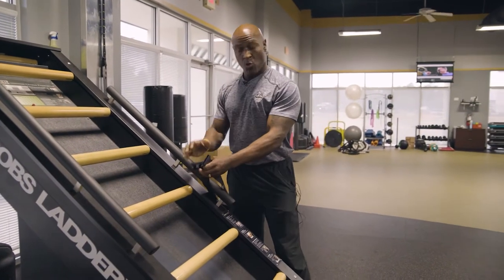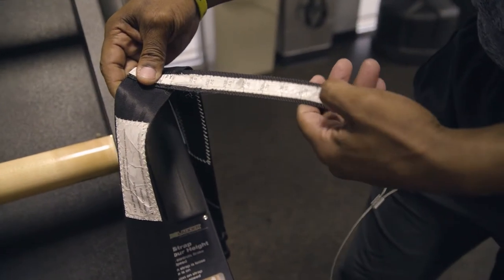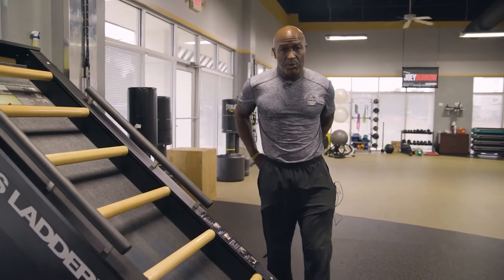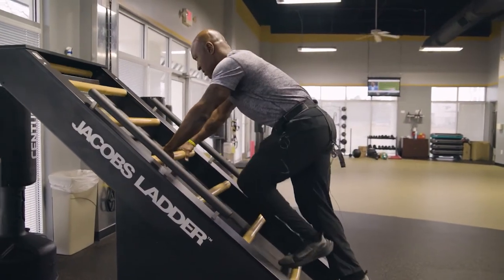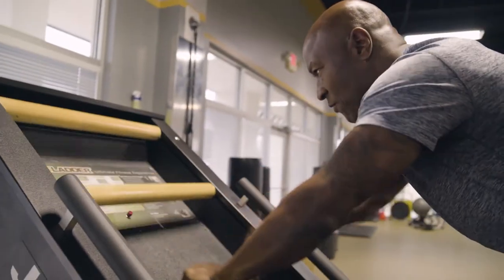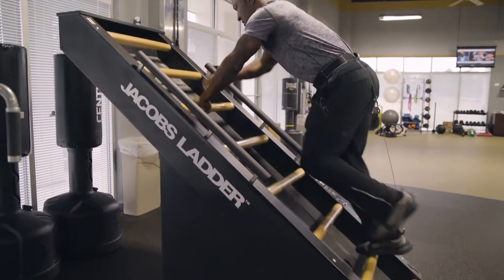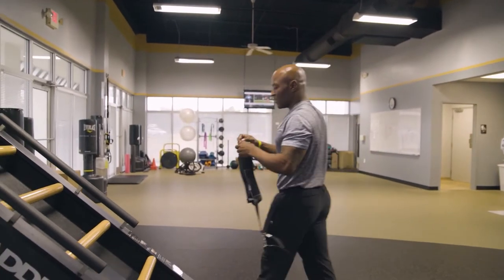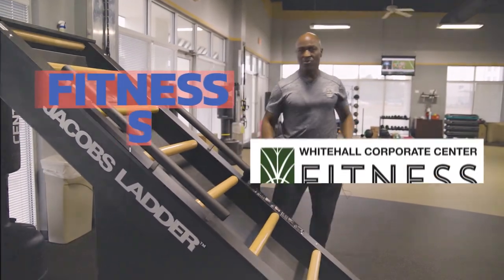How to use the Jacob's Ladder at Whitehall Fitness Center (Tutorial)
At Whitehall Corporate Center, enjoy personal training session with qualified instructors at a discounted rate, courtesy of American Asset Corporation. Your first 45-minute session is completely FREE. Learn how to use the Jacob's Ladder with one of our personal trainers, Titus from Boltz Fitness!